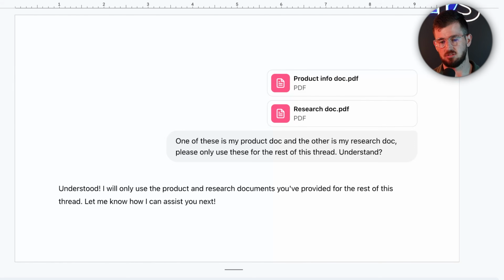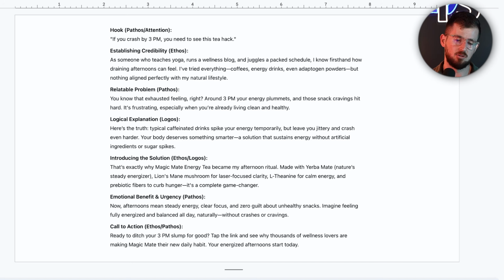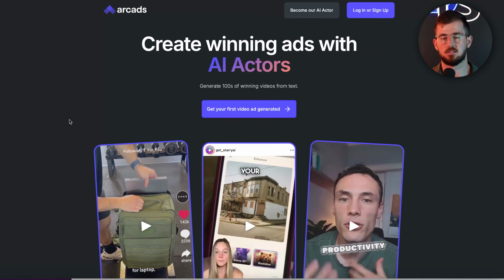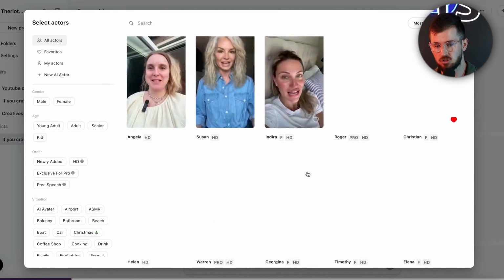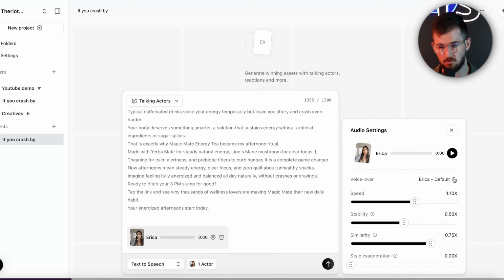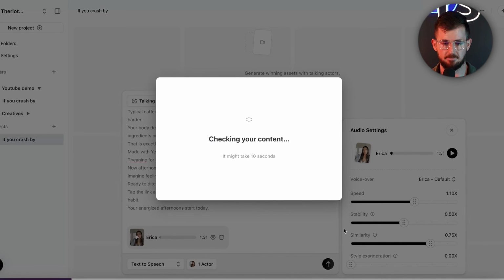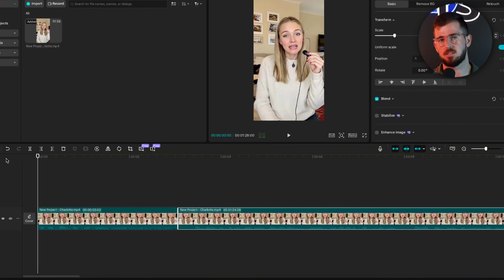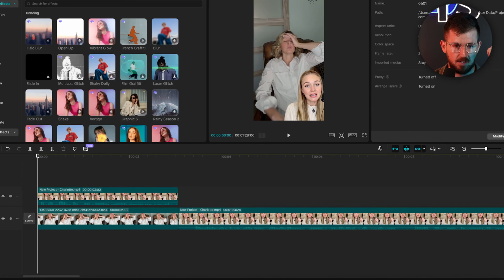How To Scale Facebook Ads FAST With Viral AI UGC Ads